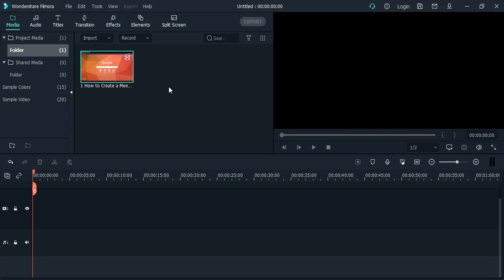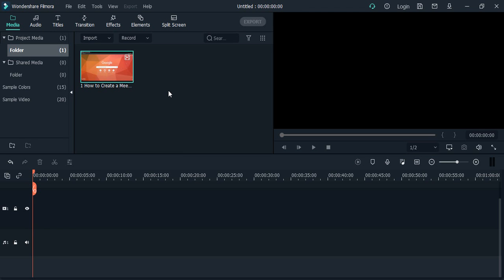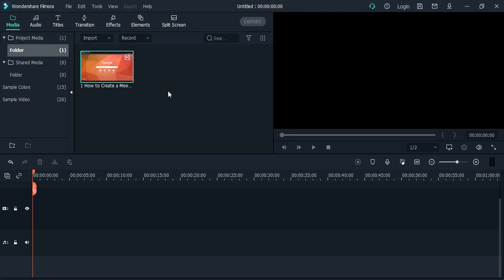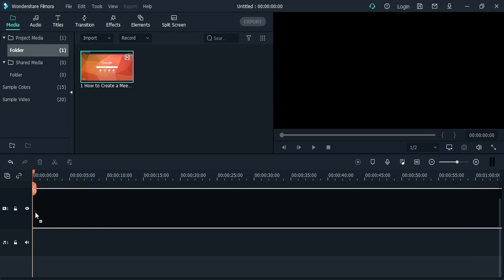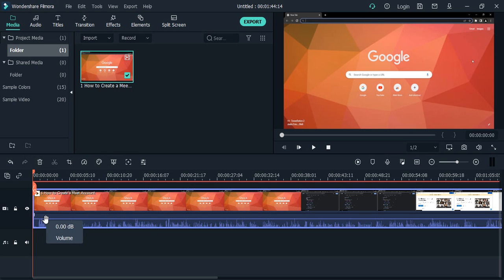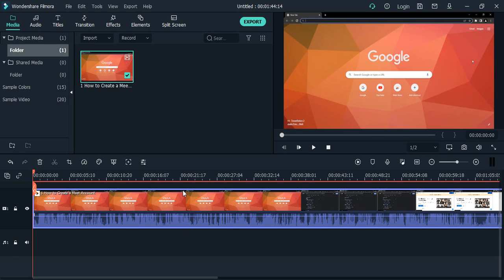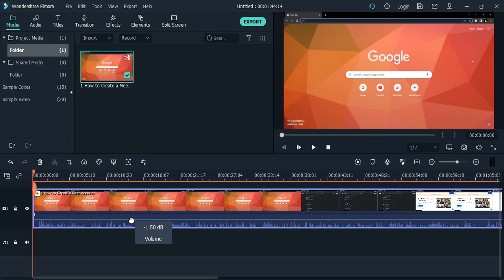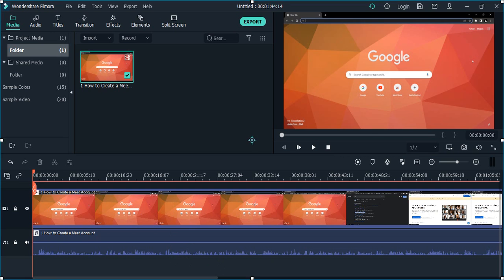How to Adjust Audio Level in Filmora Video Editor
Filmora Tutorial : How to Change Audio Volume.